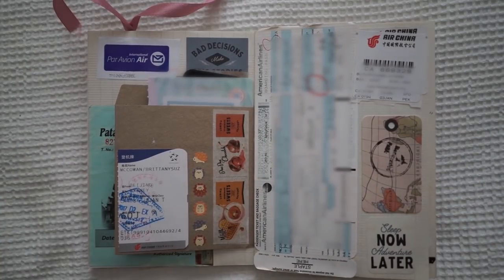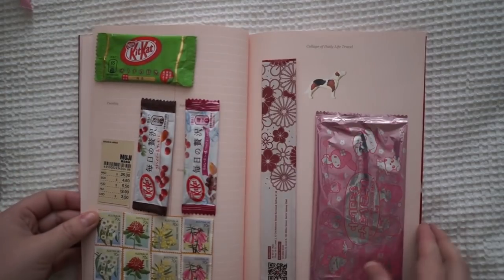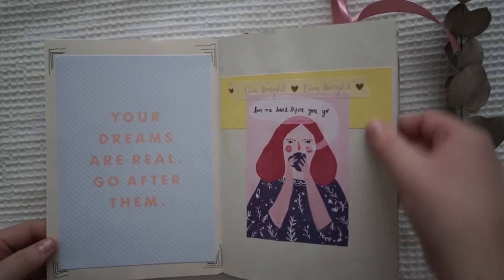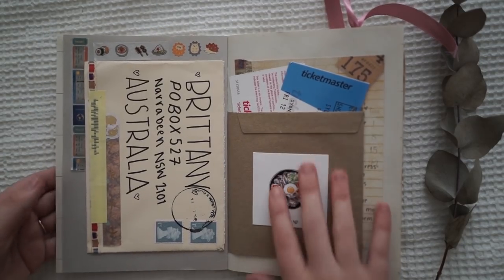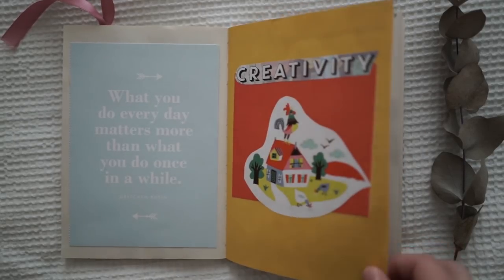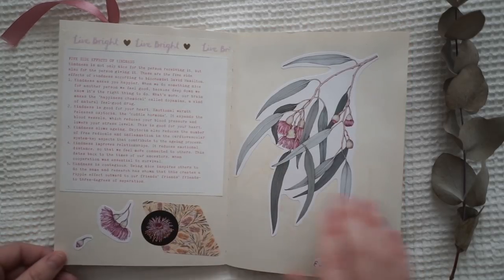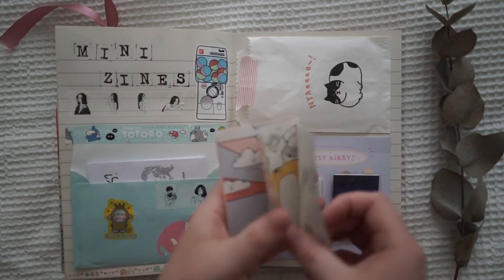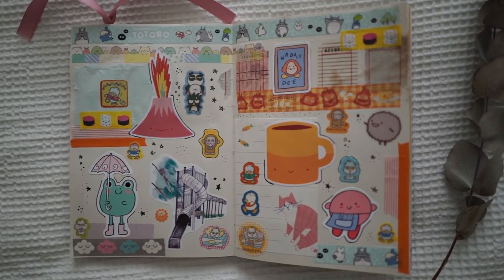Full 2019 Journal Flip Through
Here is my 2019 full journal flip through! This has been a highly requested video on Instagram so enjoy!

The Journal I am using is an O-CHECK Notebook, Travel Diary in Pink and contains a selection of different page types, as well as paper pockets. I am in LOVE with this journal!

My Life and happiness journal includes:
- My bucket list
- Happiness prompts
- Balancing your life
- Travel list
- Inspirational quotes
- Random acts of kindness
- Creative Inspiration
- My book list
- Daily Spreads
- Stationery collages